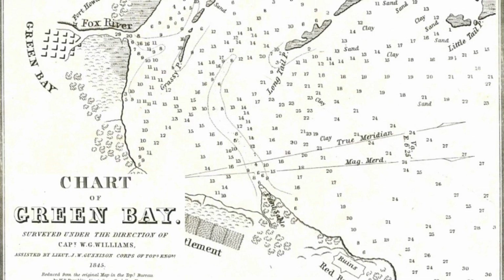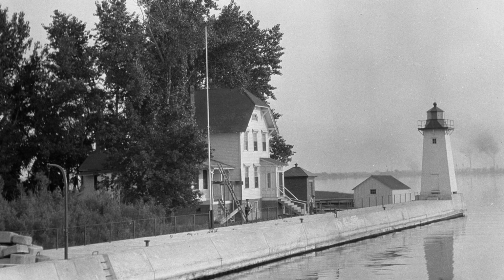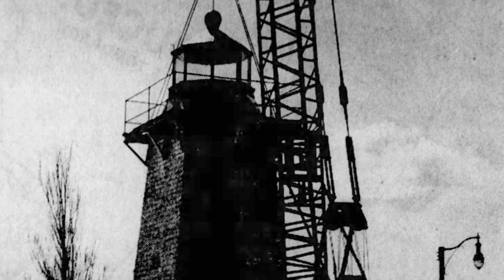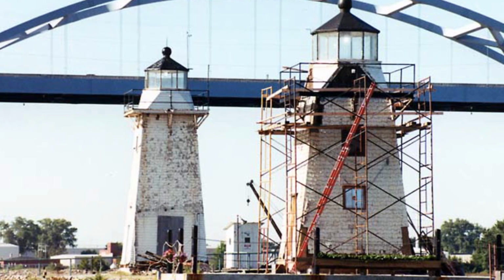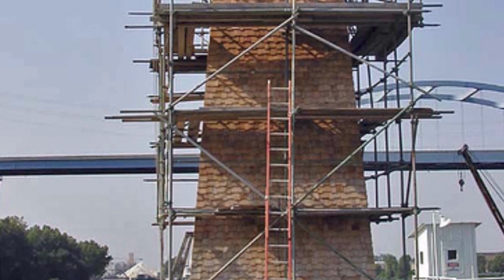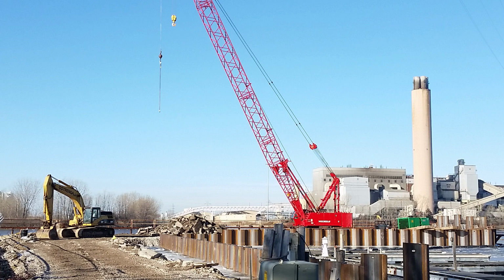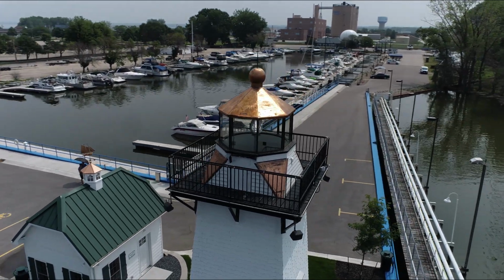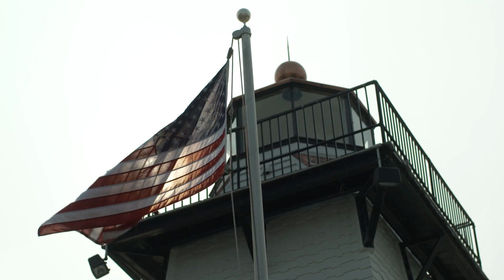Saving Grassy Island Range Lights, Green Bay, WI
Saving of the Historic Grassy Island Range Lights in Green Bay, Wisconsin tells the story of the lighthouses and people responsible for protecting the lighthouses from destruction.  The Grassy Island Range Lights are a Landmark & Historical Place.  They are listed on the Wisconsin State and National Historic Registers.